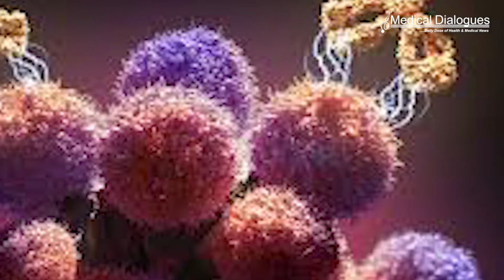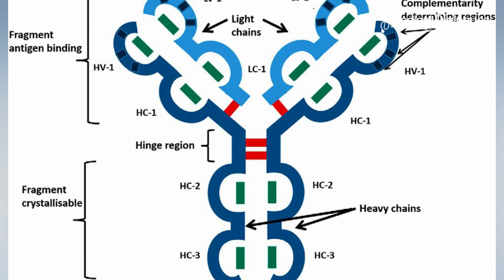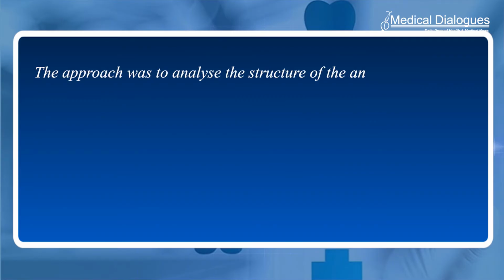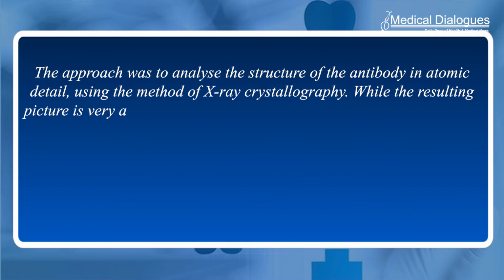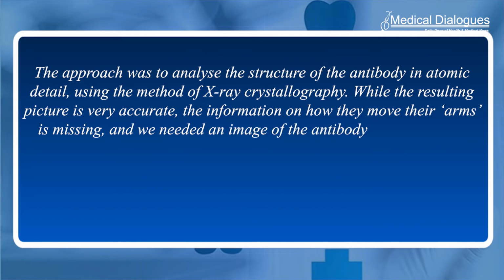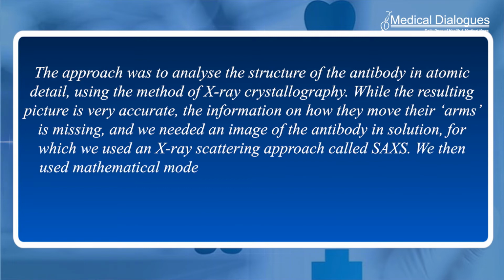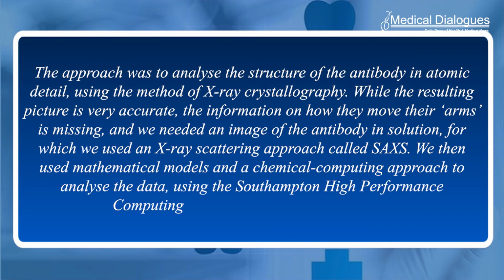Structure of antibodies that could be key to more effective cancer treatments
Researchers at the University of Southampton have gained unprecedented new insight into the key properties of an antibody needed to fight off cancer. The interdisciplinary study, published in Science Immunology, revealed how changing the flexibility of the antibody could stimulate a stronger immune response.The findings have enabled the Southampton team to design antibodies to activate important receptors on immune cells to “fire them up” and deliver more powerful anti-cancer effects.
The scientists believe their findings could pave the way to improve antibody drugs that target cancer as well as other autoimmune diseases.